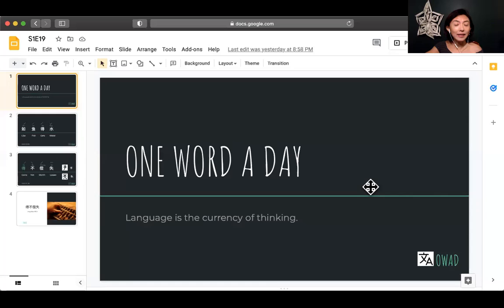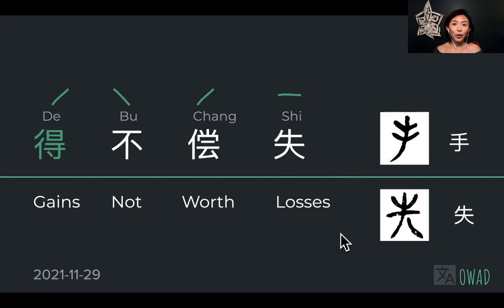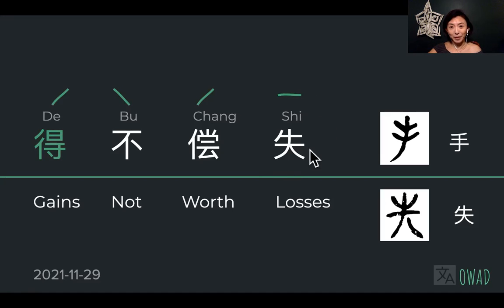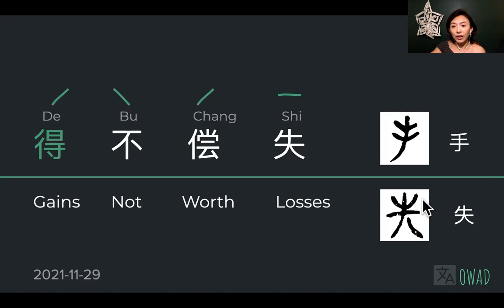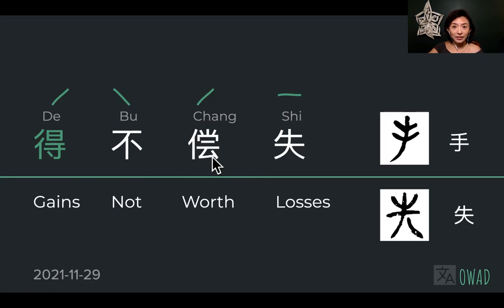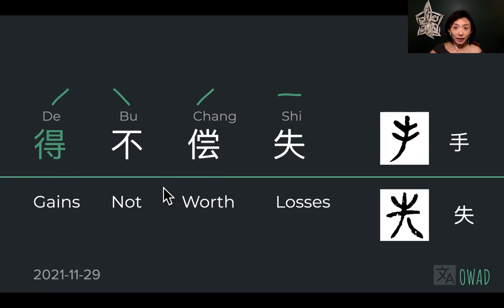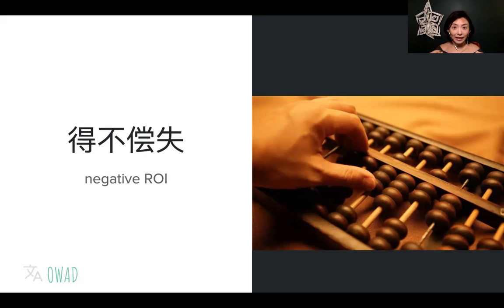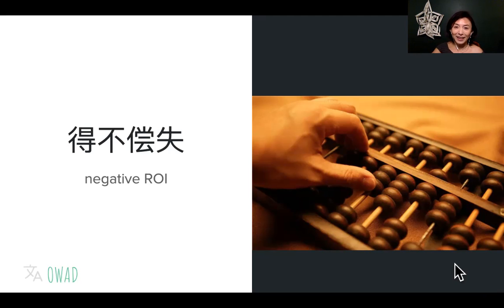Negative ROI (得不偿失) | S1E19 | One Word A Day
Today's expression captures the "calculation" of your input and output, losses and gains and the "conclusion" that your gains cannot cover the losses, the whole thing is "not worth it".

10 min a day with me to learn how Chinese make meaning with their language. No matter how "strange" it may look or sound at the beginning, when you spend enough time with it, it becomes part of you. Grow your world by expanding your vocabulary and most importantly understanding the logic behind this new language.

Chapters
00:00 Opening
00:44 Review
01:34 New Word
02:18 Loss
03:47 Conditional Tone
04:23 Worth
06:15 Full Meaning
07:29 Abacus
10:40 Closing